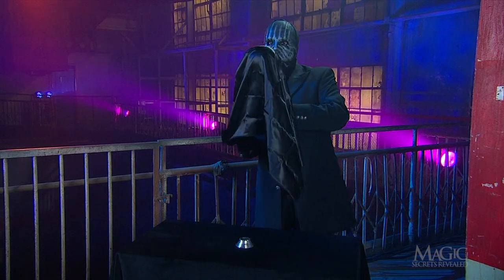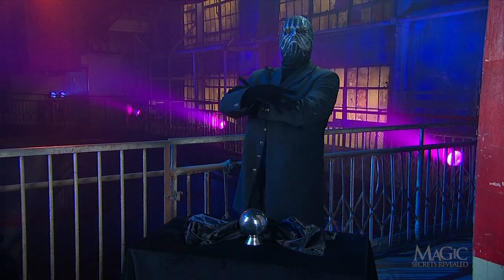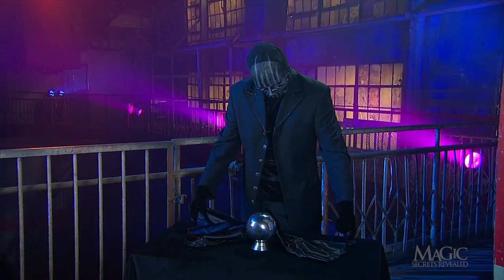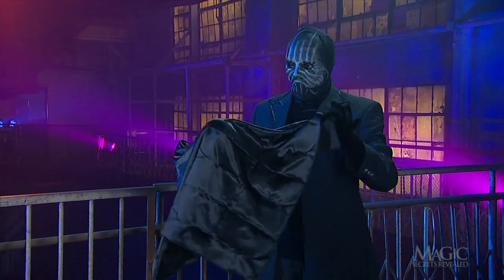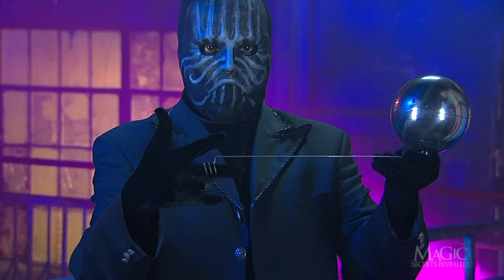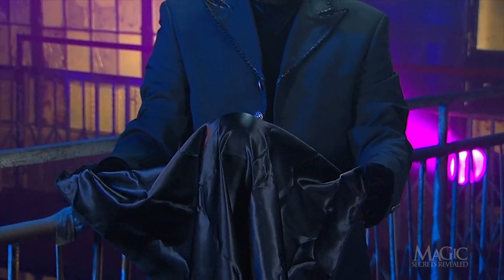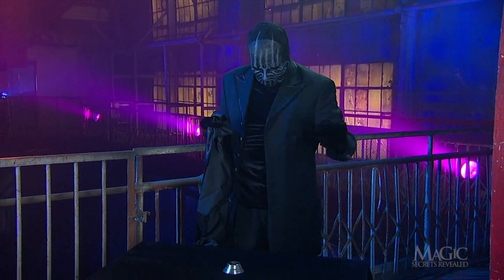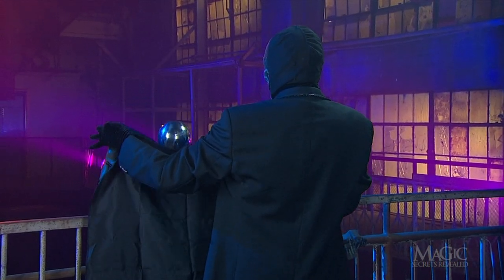HOW TO PERFORM THE "FLOATING ZOMBIE BALL" ILLUSION!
It's a clever trick done by magician's all around the world, making a steel orb look like it has a mind of its own. Now for the first time the Masked Magician reveals how it's done!